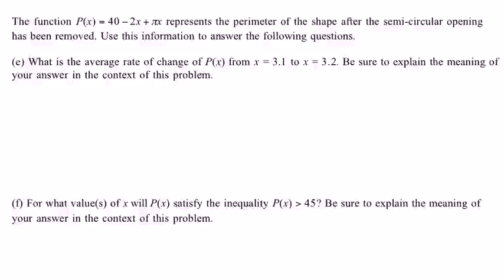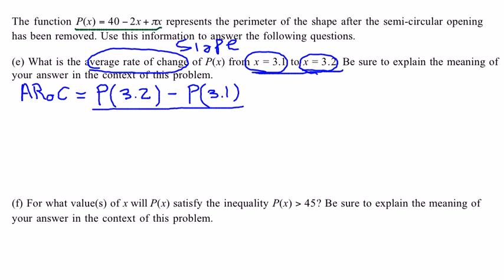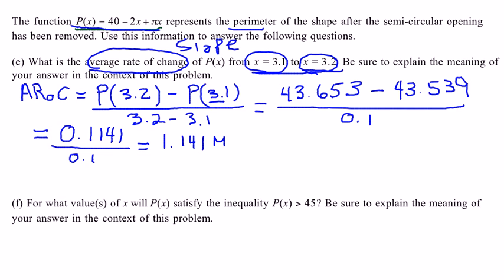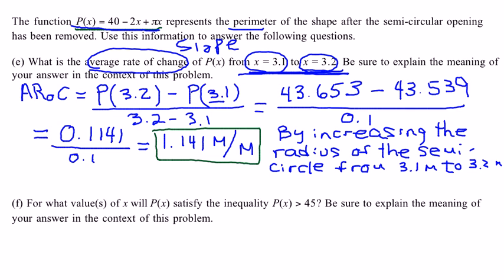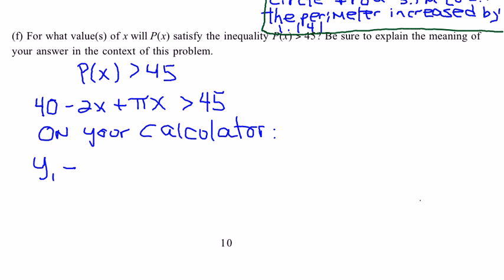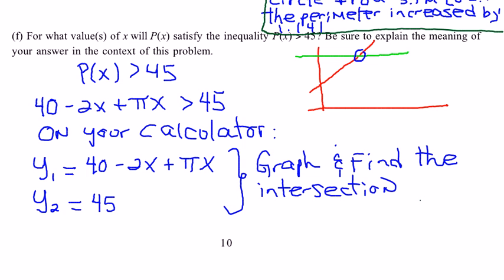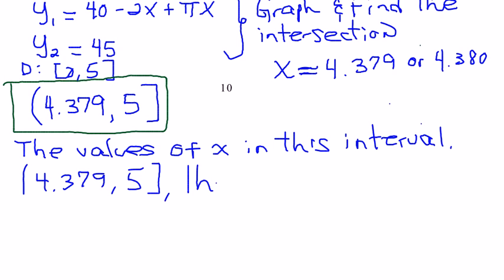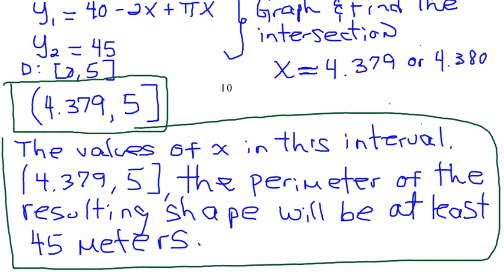Unit 1 Free Response Part III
This last video contains the worked out solutions to the Free Response Problem (e & f) from the Unit 1 Exam. This is a great study tool for the Common Assessment as well as for reviewing purposes.